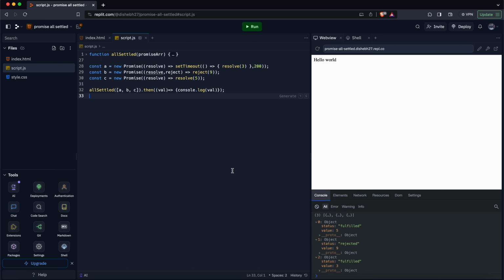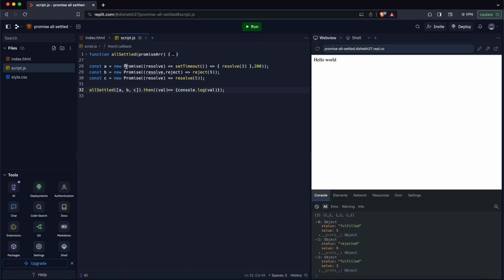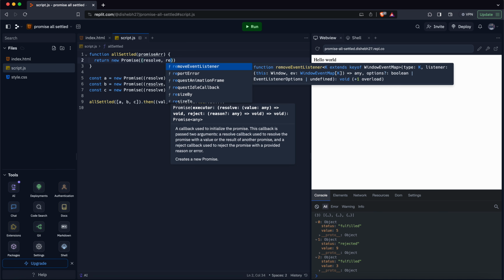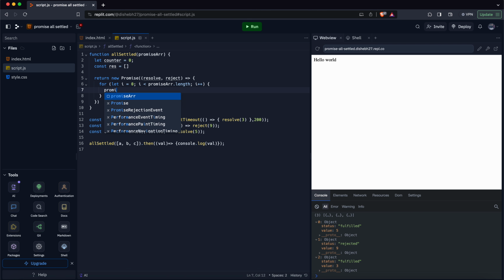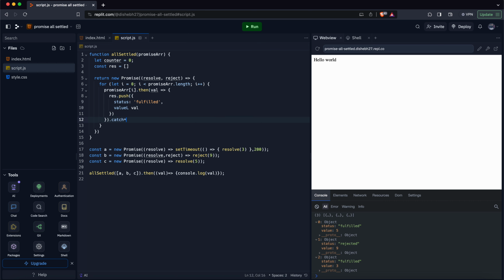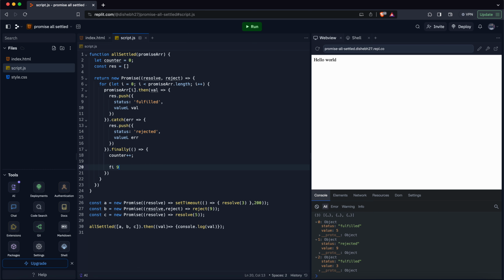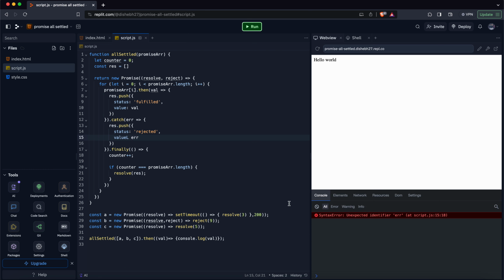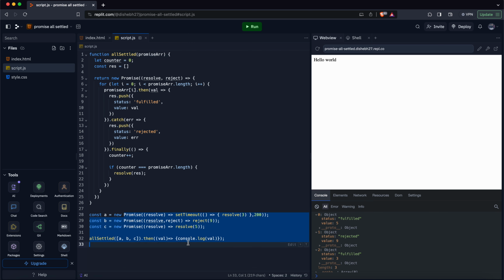Implement Promise.allSettled() Polyfill | Solving Frontend interview problems